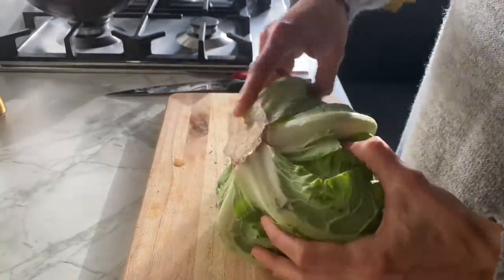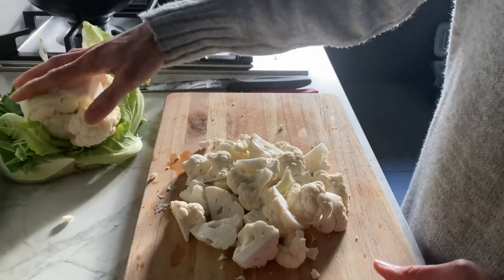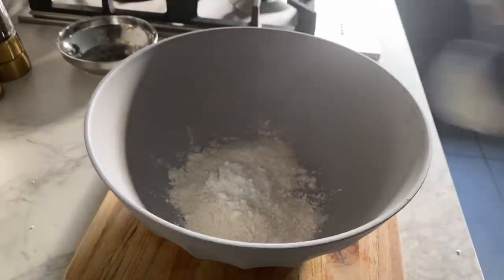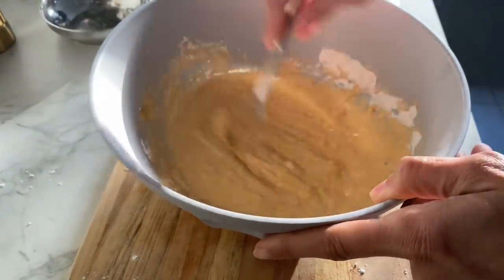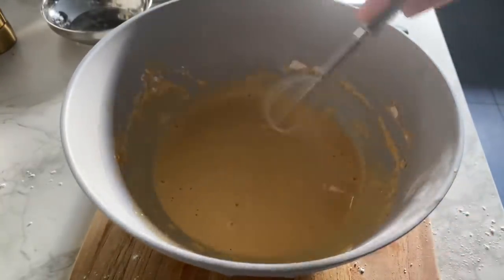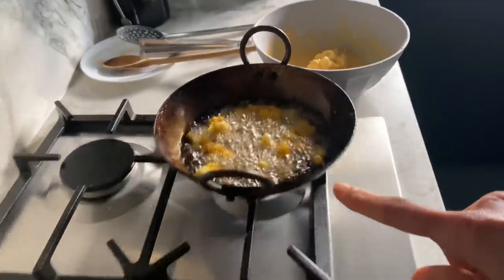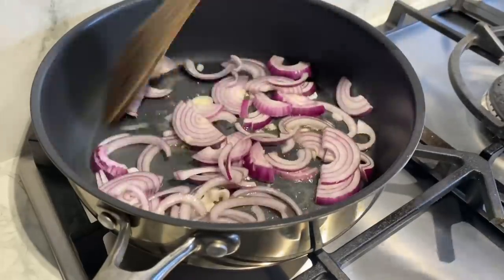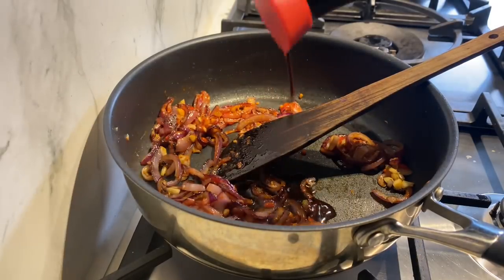THE PERFECT CRISPY AND SPICY CAULIFLOWER RECIPE | Easy and Vegan | Food with Chetna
This simple and easy to make Cauliflower dish is crispy, spicy and super delicious. And it is also vegan so hope you will enjoy it!